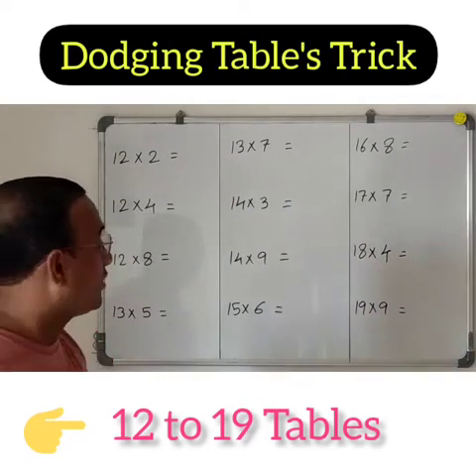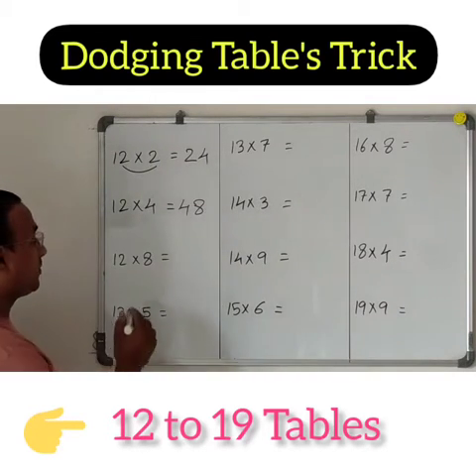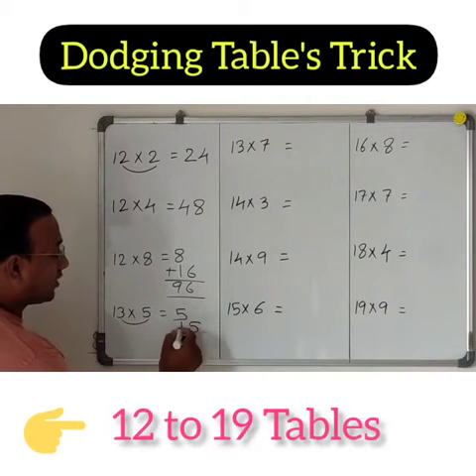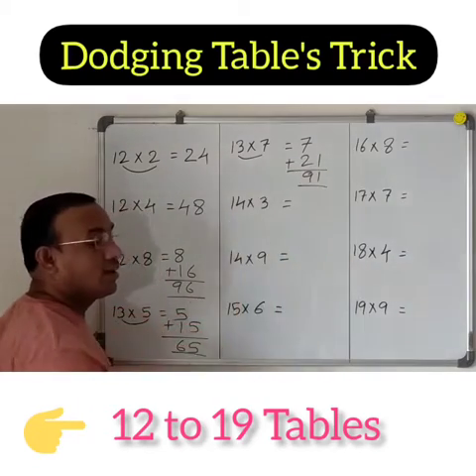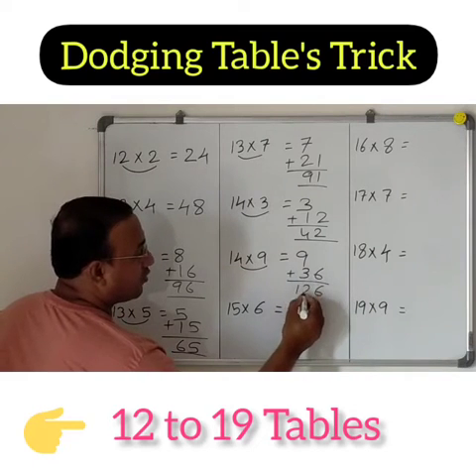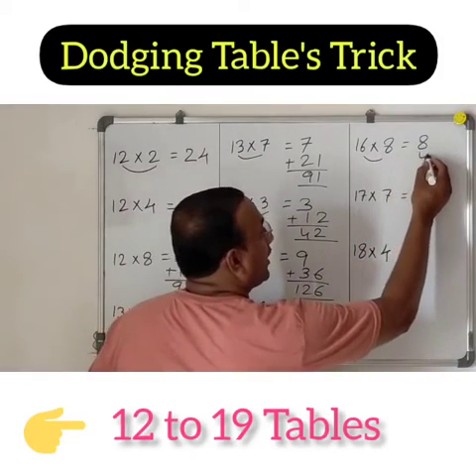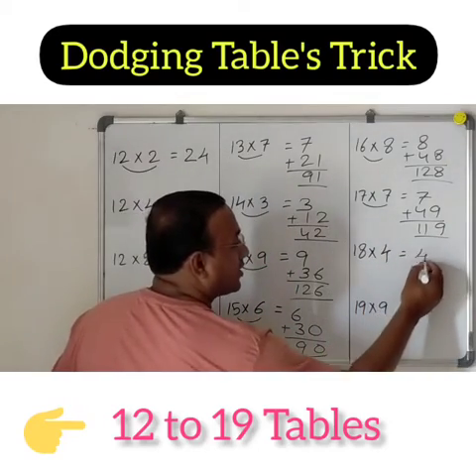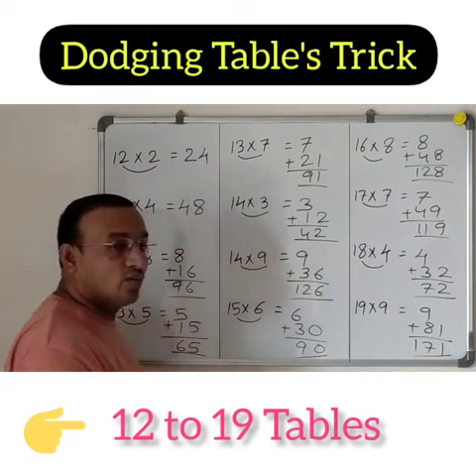Dodging Table's Trick | Easy Trick for writing 12-19 Tables